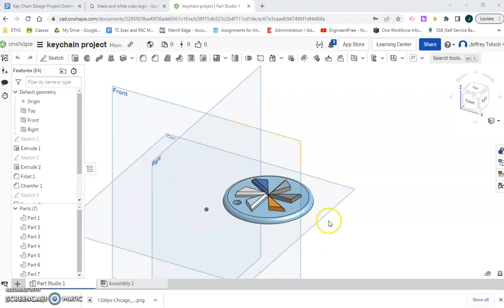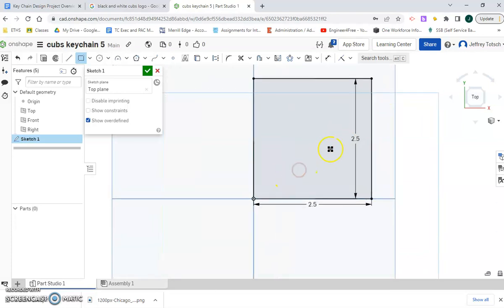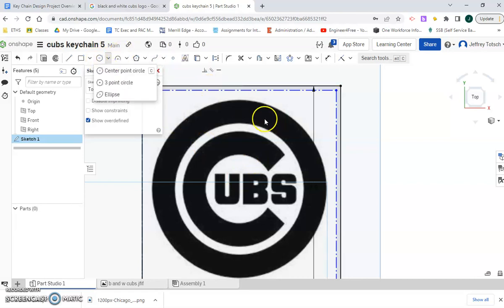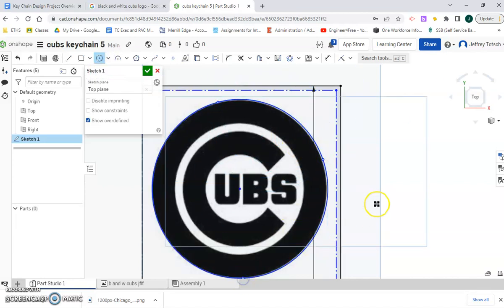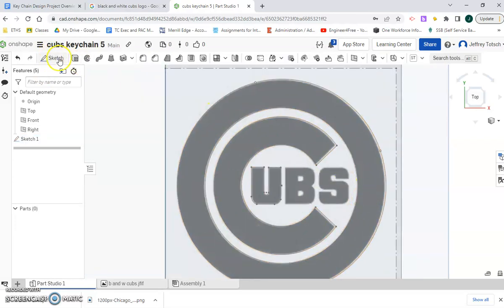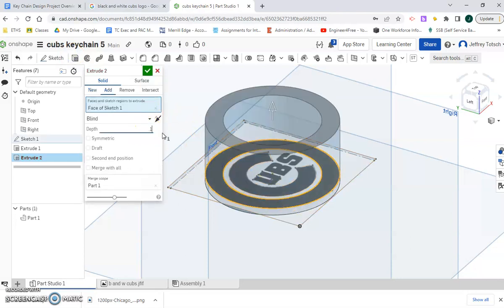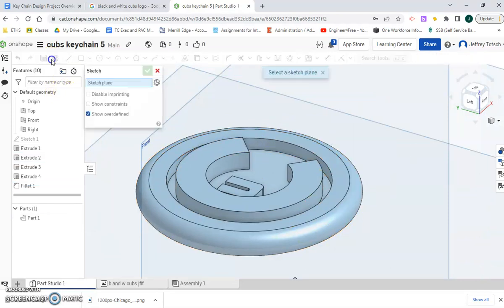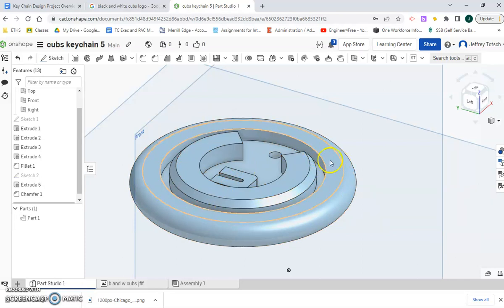Creating a keychain in OnShape with a image